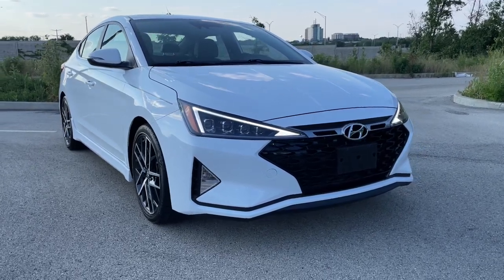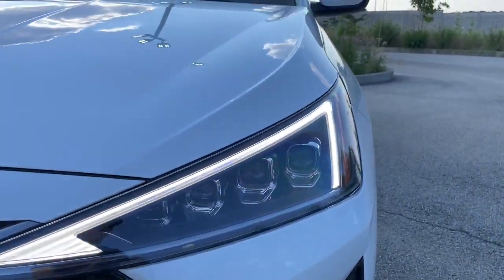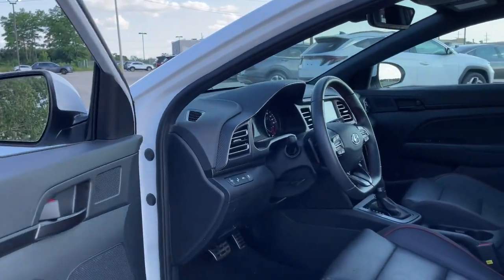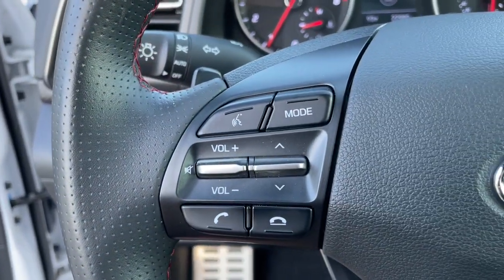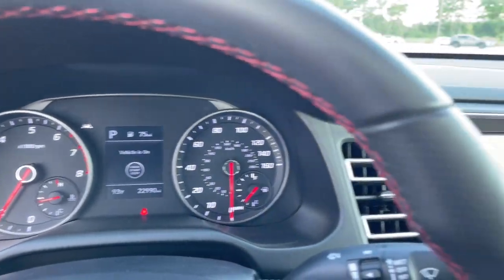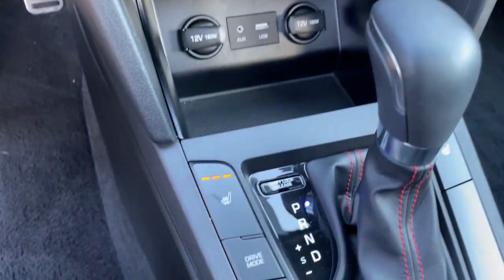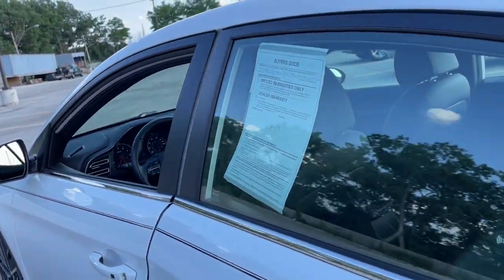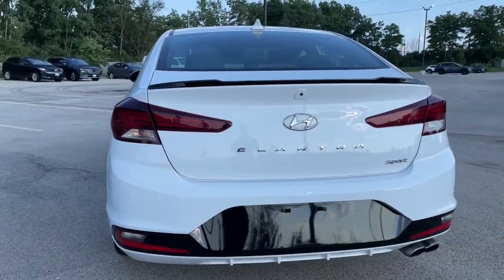2020 Hyundai Elantra Downers Grove, Elmhurst, Naperville, Lislie, Countryside, IL PG8793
Ceramic White Used 2020 Hyundai Elantra available in Downers Grove, Illinois at Pugi Hyundai Mazda VW. Servicing the Elmhurst, Naperville, Countryside, Lislie, IL area.

2020 W. Ogden Ave

Recent Arrival!Odometer is 14466 miles below market average!CARFAX One-Owner. Clean CARFAX.Ceramic White 2020 Hyundai Elantra Sport26/33 City/Highway MPG 26/33 City/Highway MPGCertified.Hyundai Certified Pre-Owned Details:* Limited Warranty: 60 Month/60,000 Mile (whichever comes first) from original in-service date* Vehicle History* Includes 10-year/Unlimited mileage Roadside Assistance with Rental Car and Trip Interruption Reimbursement; Please see dealers for specific vehicle eligibility requirements. 10-Year/100,000 Mile Hybrid/EV Battery Warranty. 3 months Siru-iusXM trial subscription* Warranty Deductible: $50* Roadside Assistance* 173+ Point Inspection* Powertrain Limited Warranty: 120 Month/100,000 Mile (whichever comes first) from original in-service dateSport7-Speed Dual Clutch DCT 1.6L I4 DGI Turbocharged DOHC 16V LEV3-ULEV70 201hp FWD
CARGO PACKAGE (C1)  -inc: Reversible Cargo Tray  Cargo Net  Trunk Hooks,CARPETED FLOOR MATS,PREMIUM PACKAGE 02  -inc: Option Group 02  4.2-inch color TFT instrument cluster display  Auto Dimming Rearview Mirror w/HomeLink  Blue Link  Radio: AM/FM/HD/SiriusXM Premium Audio  8-inch high resolution touchscreen  Infinity 8 speaker sound system including center channel and subwoofer  Clari-fi music restoration technology  AVN 5.0 navigation  Blue Link connected car care system complimentary trial  SiriusXM Data Services: NavTraffic  NavWeater and Sports and Stocks  Apple CarPlay & Android Auto  Bluetooth hands-free phone system w/voice recognition and audio streaming  iPod/USB/MP3 auxiliary input jacks w/dual USB charging and speed-sensitive automatic volume control,BLACK  LEATHER SEATING SURFACES,CERAMIC WHITE,Turbocharged,Front Wheel Drive,Power Steering,ABS,4-Wheel Disc Brakes,Brake Assist,Aluminum Wheels,Tires - Front Performance,Tires - Rear Performance,Temporary Spare Tire,Sun/Moonroof,Generic Sun/Moonroof,Heated Mirrors,Power Mirror(s),Integrated Turn Signal Mirrors,Rear Defrost,Intermittent Wipers,Variable Speed Intermittent Wipers,Rear Spoiler,Daytime Running Lights,Automatic Headlights,LED Headlights,Automatic Highbeams,AM/FM Stereo,Satellite Radio,MP3 Player,Bluetooth Connection,Auxiliary Audio Input,HD Radio,Smart Device Integration,Requires Subscription,Steering Wheel Audio Controls,Bucket Seats,Heated Front Seat(s),Pass-Through Rear Seat,Rear Bench Seat,Adjustable Steering Wheel,Trip Computer,Power Windows,Leather Steering Wheel,Keyless Entry,Power Door Locks,Keyless Start,Keyless Entry,Power Door Locks,Remote Trunk Release,Hands-Free Liftgate,Cruise Control,Climate Control,Multi-Zone A/C,A/C,Leather Seats,Driver Vanity Mirror,Passenger Vanity Mirror,Driver Illuminated Vanity Mirror,Passenger Illuminated Visor Mirror,Keyless Start,Power Door Locks,Power Windows,Trip Computer,Security System,Immobilizer,Traction Control,Stability Control,Traction Control,Front Side Air Bag,Front Collision Mitigation,Driver Monitoring,Blind Spot Monitor,Cross-Traffic Alert,Lane Departure Warning,Lane Keeping Assist,Lane Departure Warning,Tire Pressure Monitor,Driver Air Bag,Passenger Air Bag,Front Head Air Bag,Rear Head Air Bag,Passenger Air Bag Sensor,Knee Air Bag,Child Safety Locks,Back-Up Camera